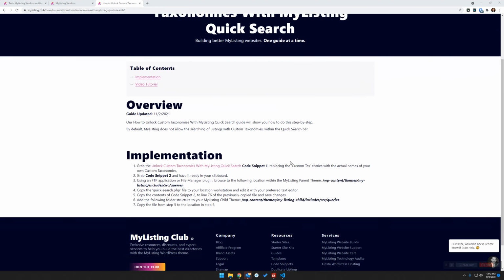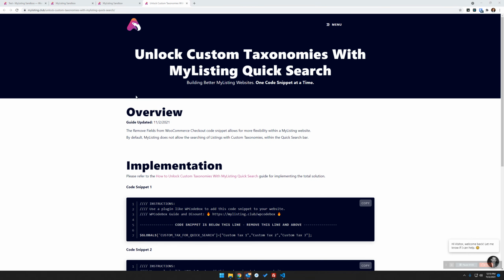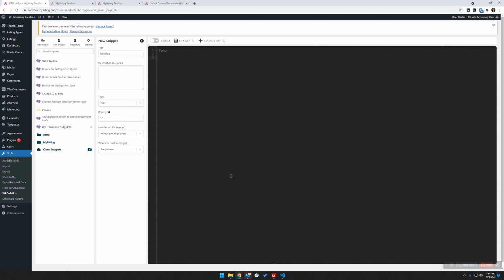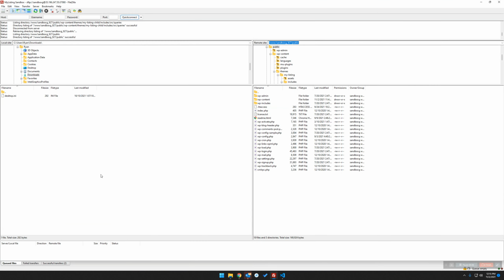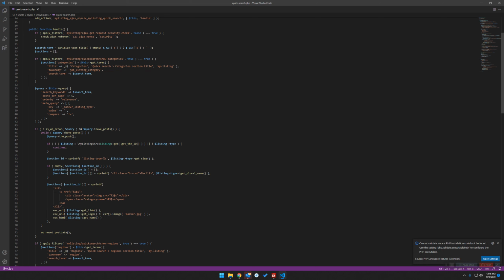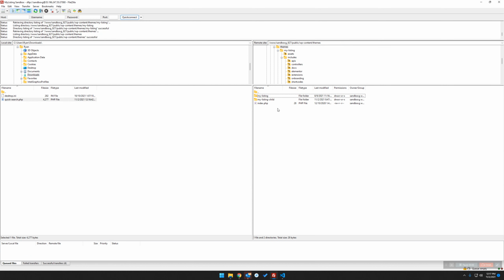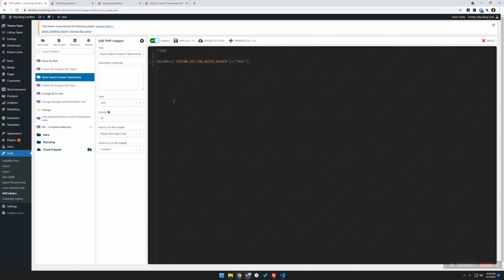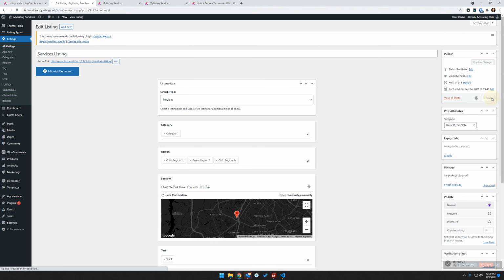MyListing Tutorial: How to Unlock Custom Taxonomies for the MyListing Quick Search Feature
In this video, I show you how to easily unlock the ability to search for custom taxonomies within the MyListing Quick Search bar.

Don't want to mess with guides or code snippets? This is a feature of MyListing Pro. 👇